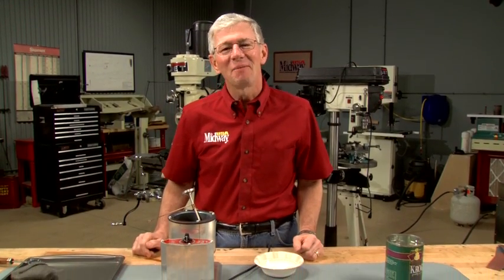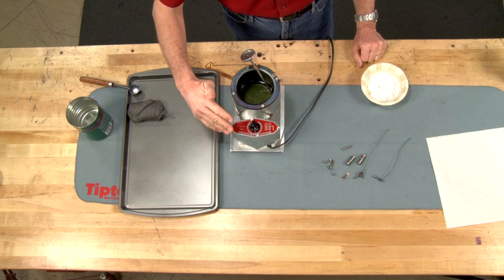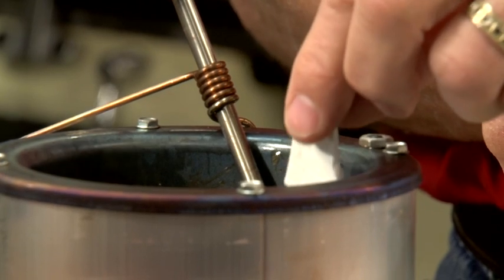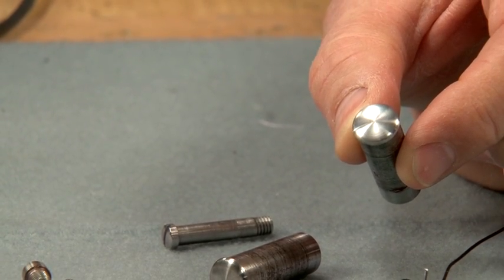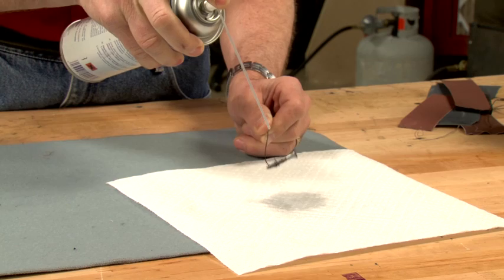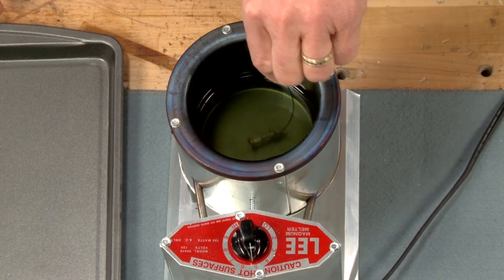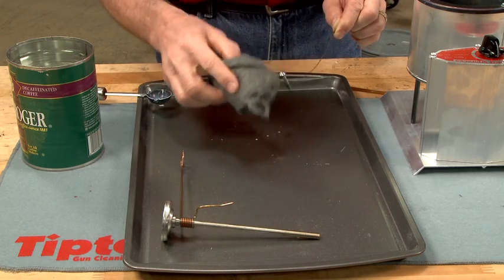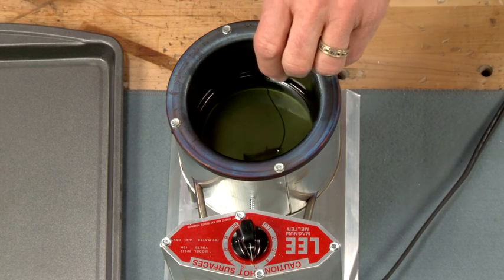How to Nitre Blue Presented by Larry Potterfield | MidwayUSA Gunsmithing